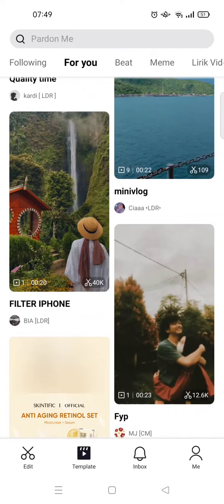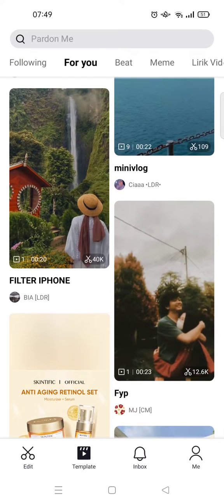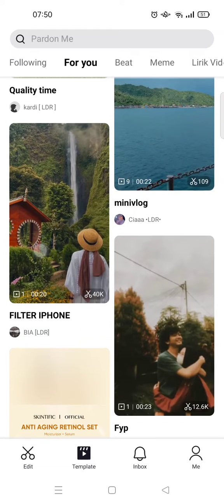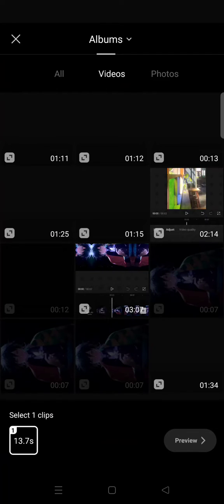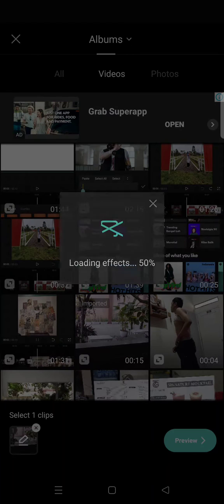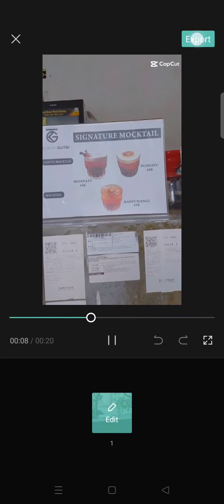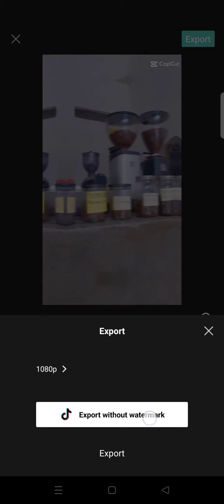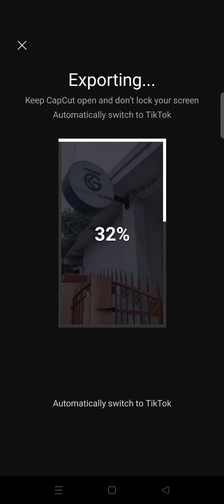How to Remove CapCut Watermark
Follow these steps in the tutorial to remove the CapCut watermark when exporting the video